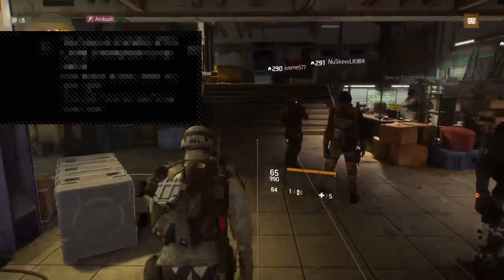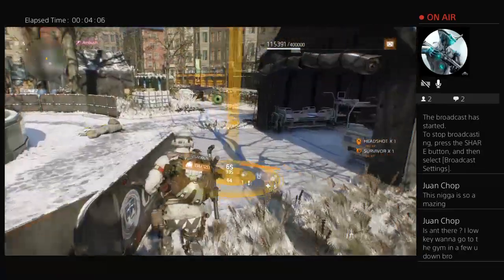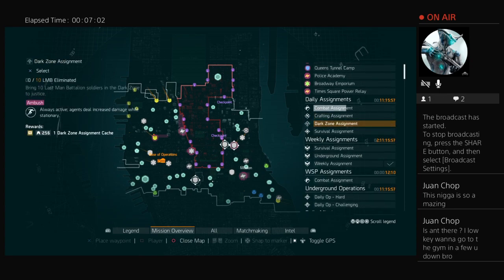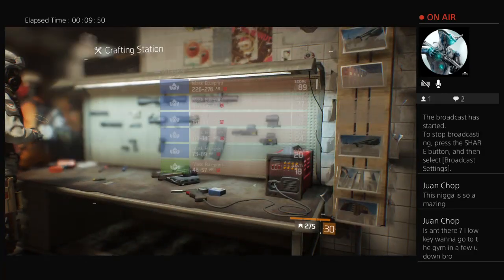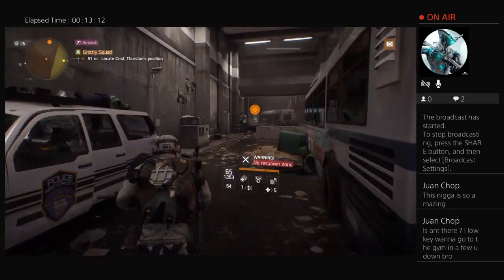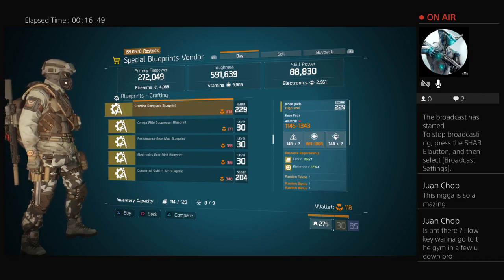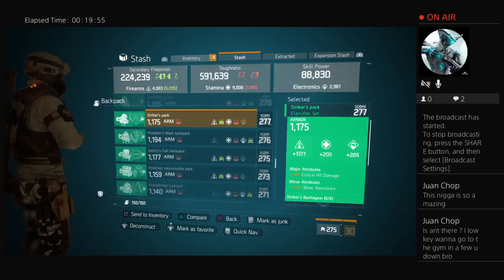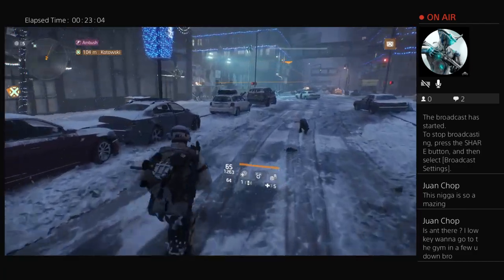The division how to farm Phoenix credits